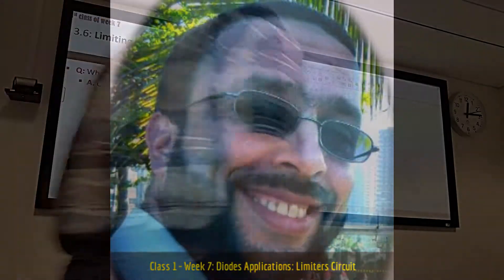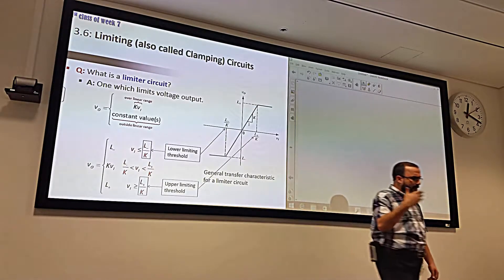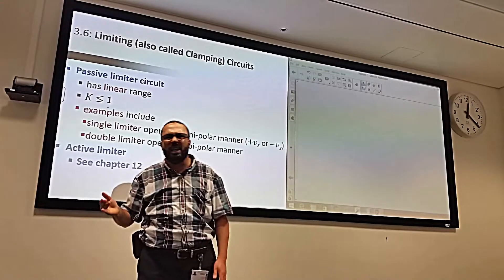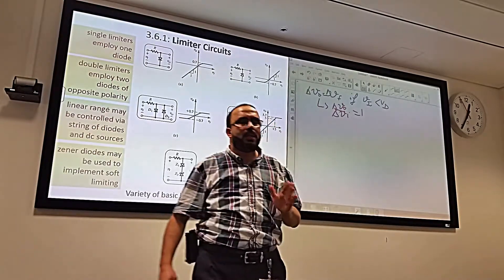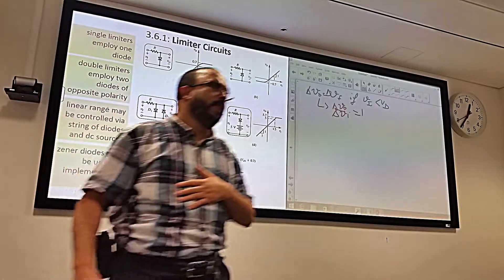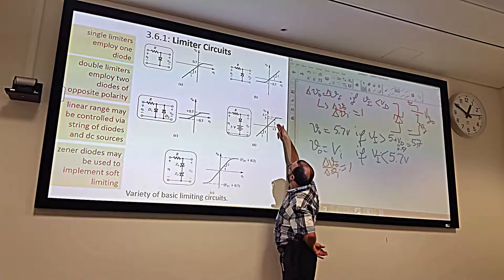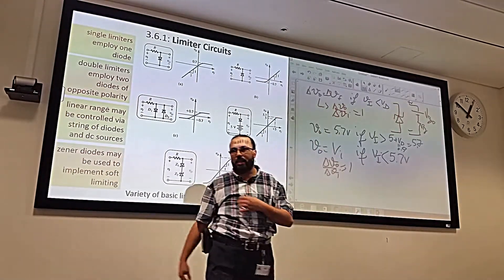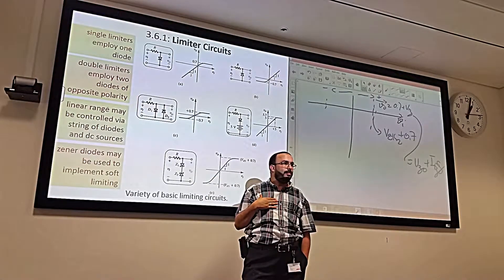Week7-Class1 - Spring 2017: Diodes in Limiters/clampers circuits